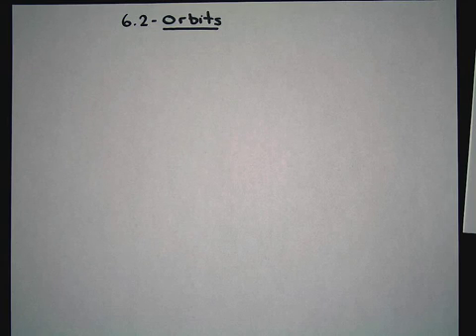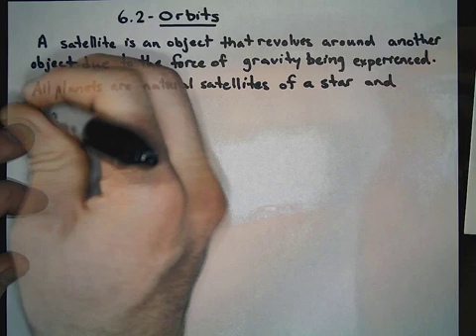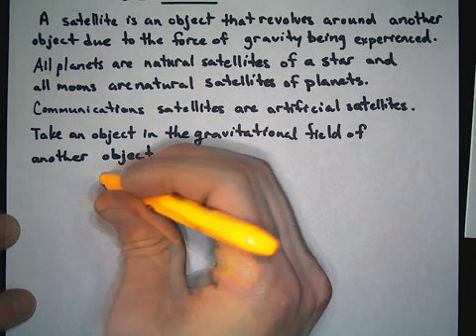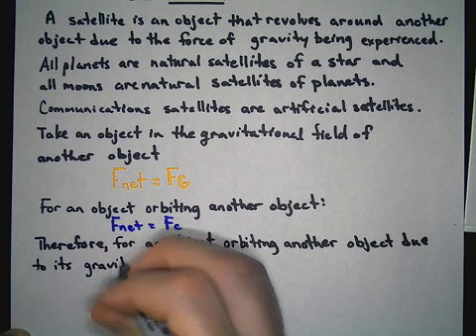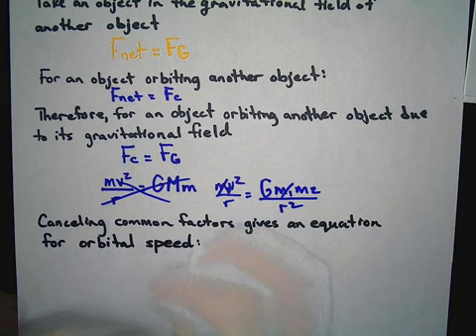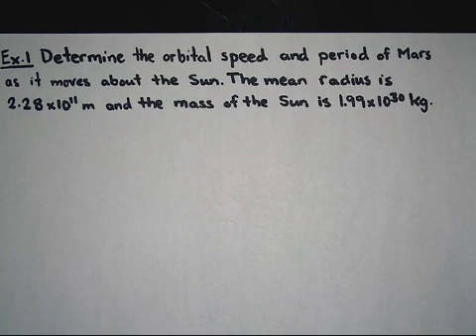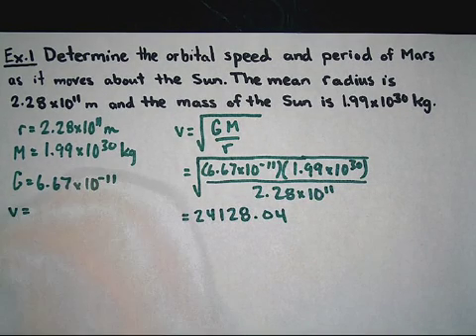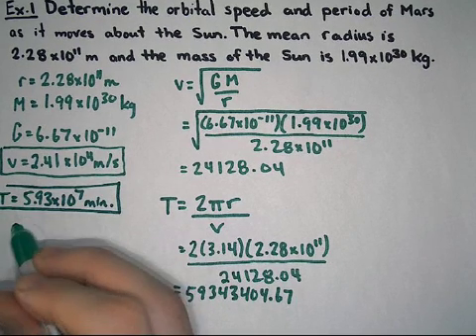6 2 Orbits